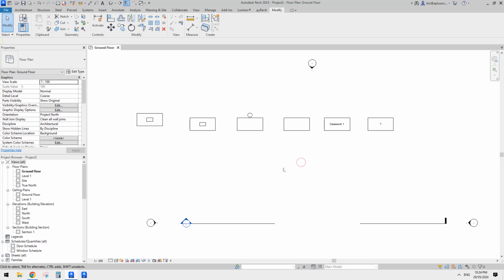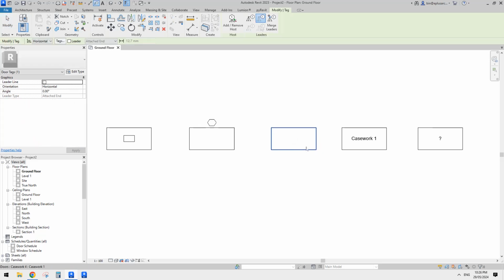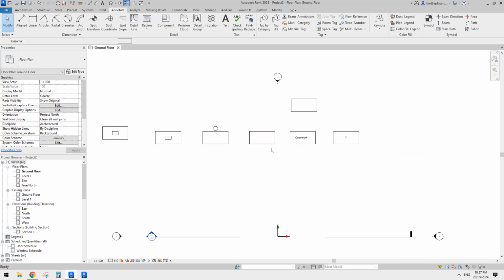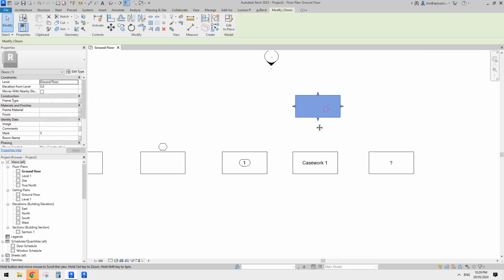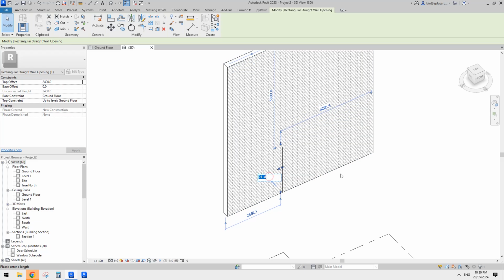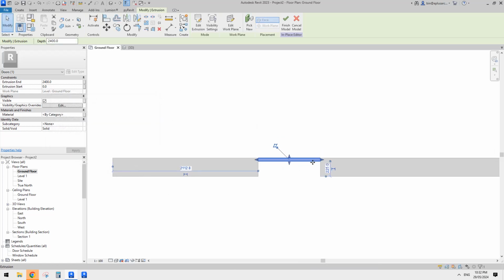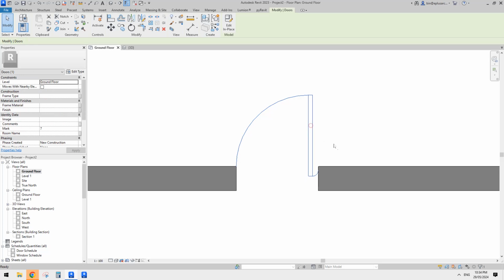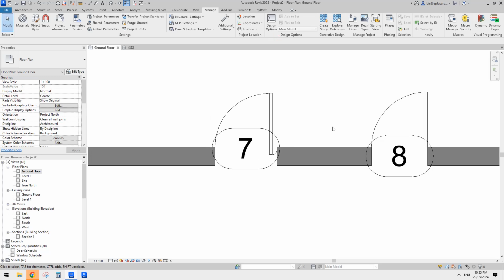24025 - Tag location of model in place door and how to fix this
If you happen to model an in-place door, you'll notice that the door tag will be placed at the internal origin when placed. To fix this, simply add two reference planes and check the 'Defines Origin' option. I hope this helps.